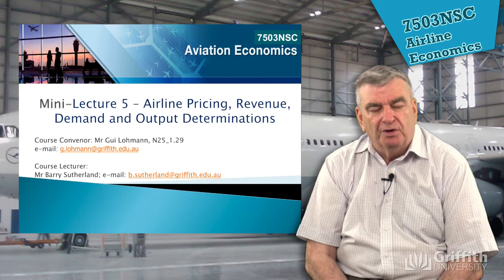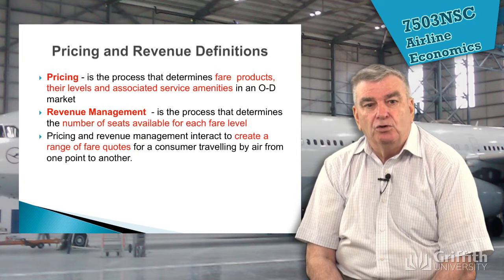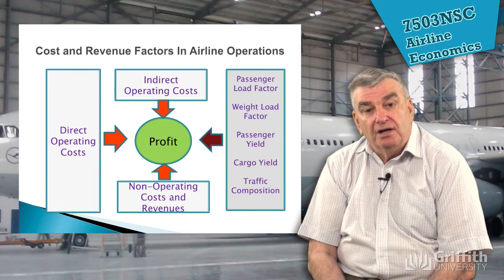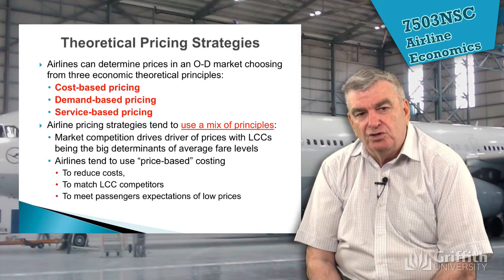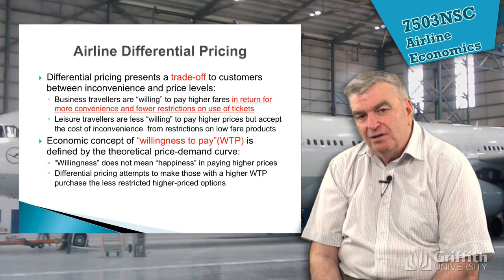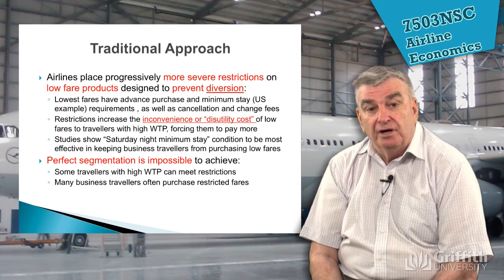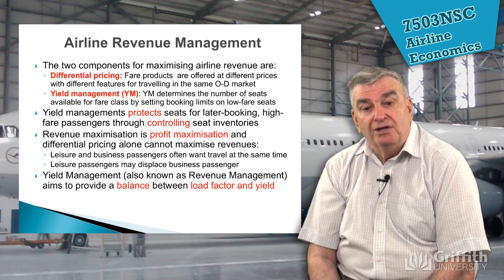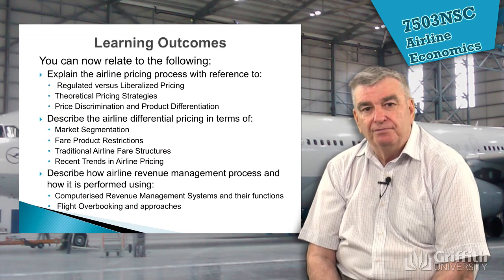7503NSC Lecture 5 - Airline Pricing, Revenue, Demand & Output Determinations